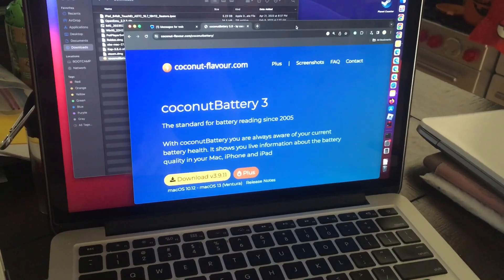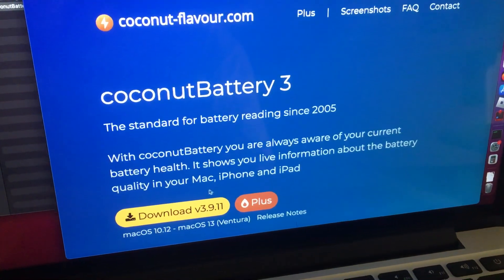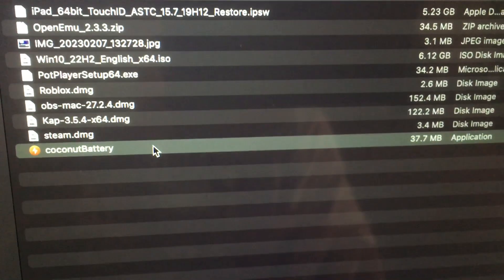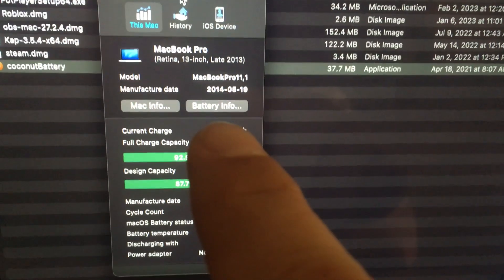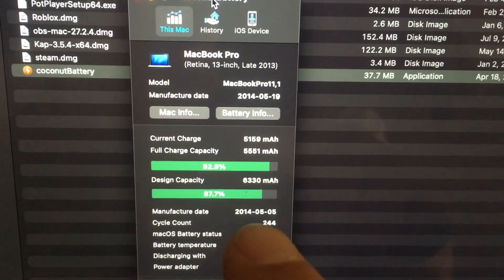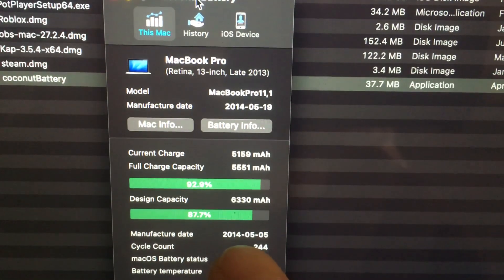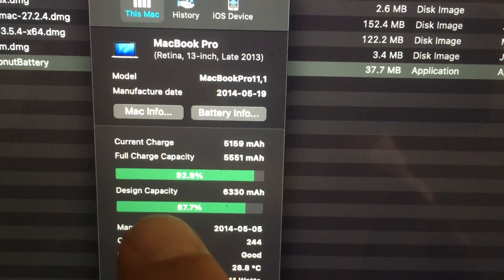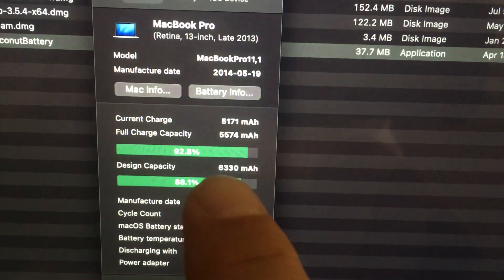Easy way to Check battery health MacBook Pro 2013. Use Coconut Battery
This is not an ad
If you own a macbook laptop like macbook air, macbook, macbook pro and you've owned your laptop for a few years.

One of the easiest ways to check the battery health on your mac laptop is to use the coconut battery app.

You don't have to use it... but it's easy to use.
Alot easier then going through your system info to find this information.